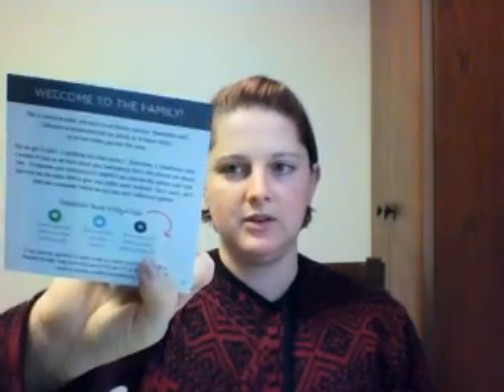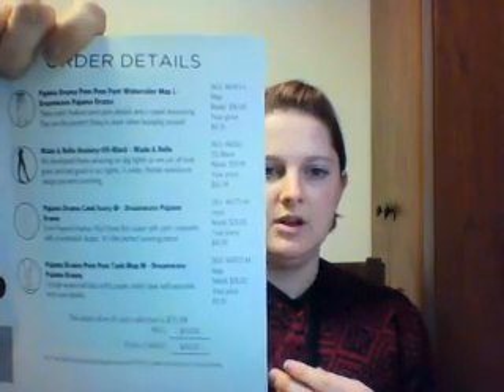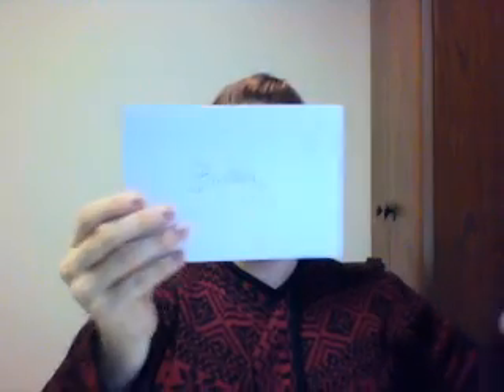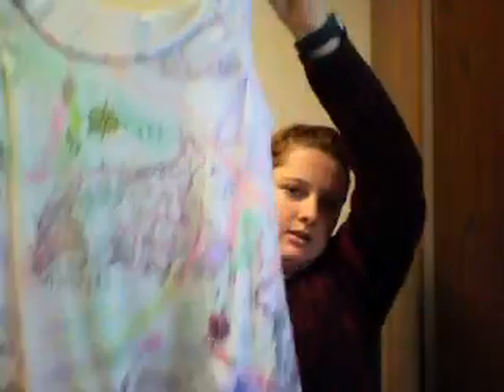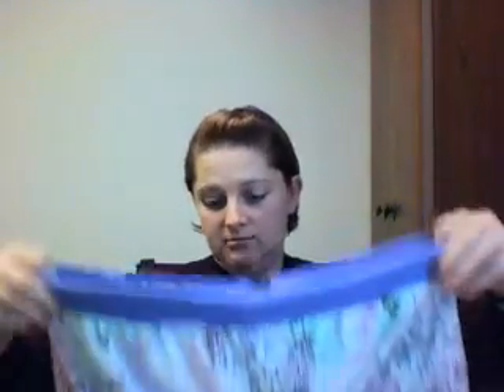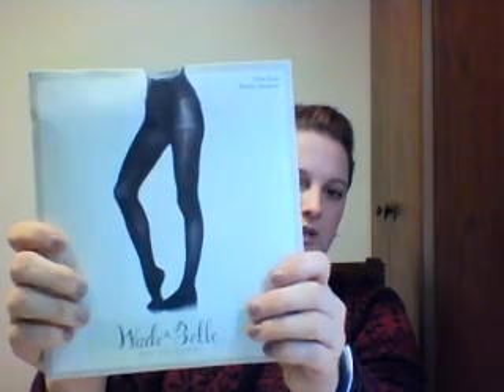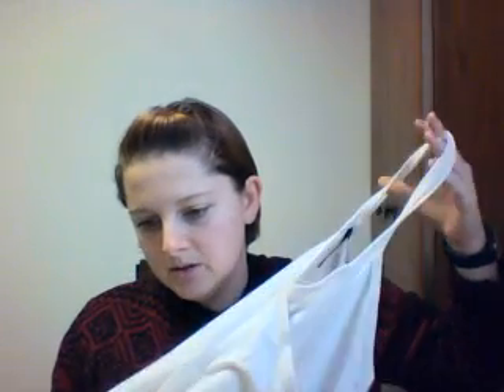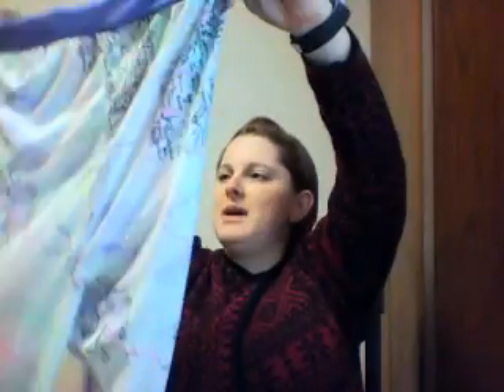March 2015 Wantable Intimate Unboxing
Just received my first Wantable Intimates Box. It's interesting. I've seen some videos with some really cute stuff so I look forward to the next one. I absolute love my map pj's!! :)